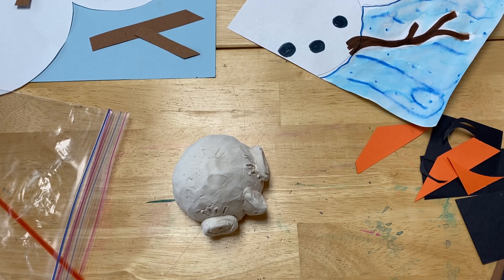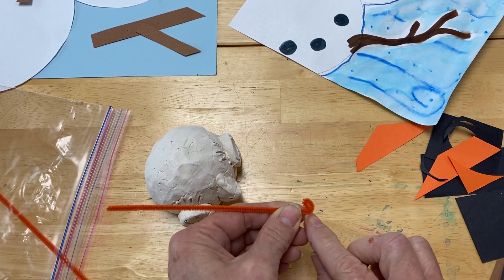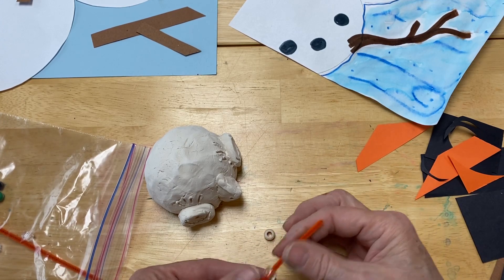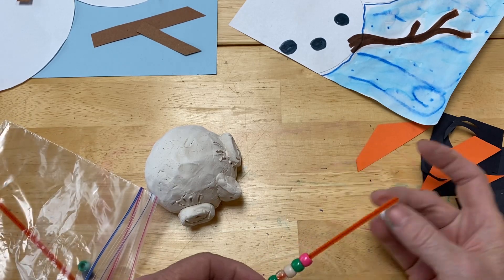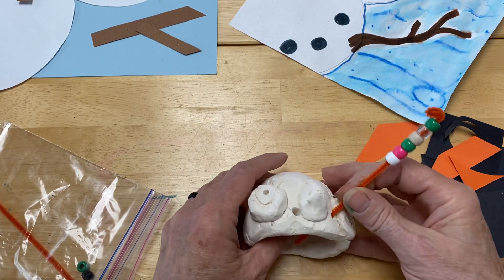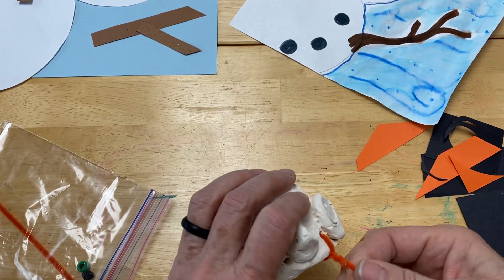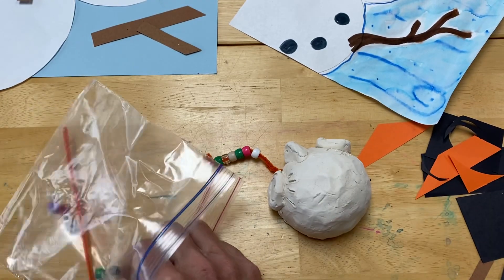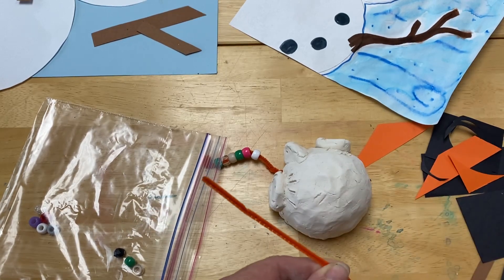January 22, 2021